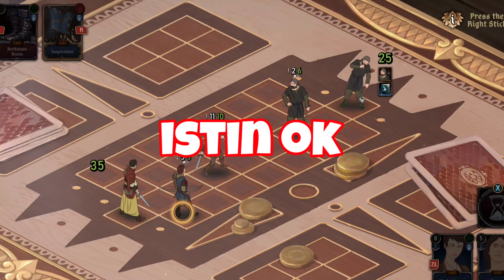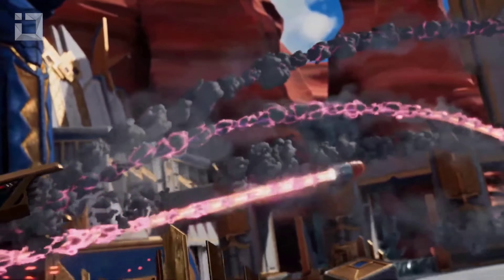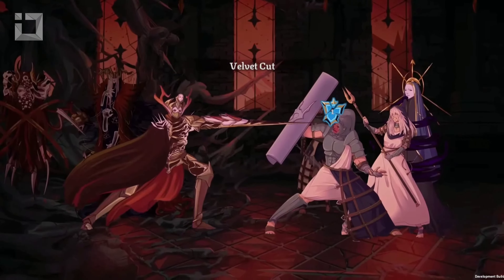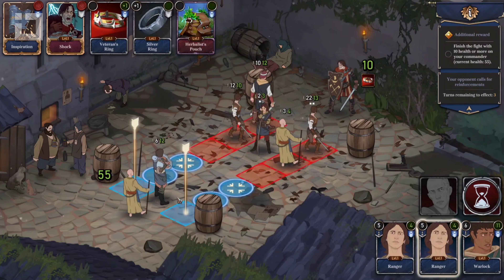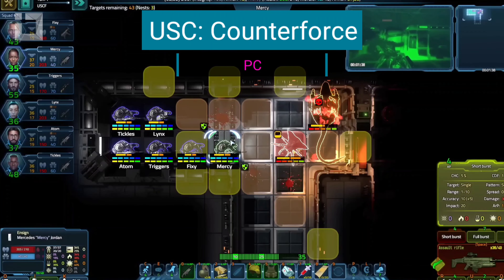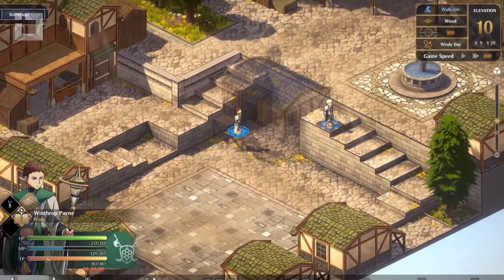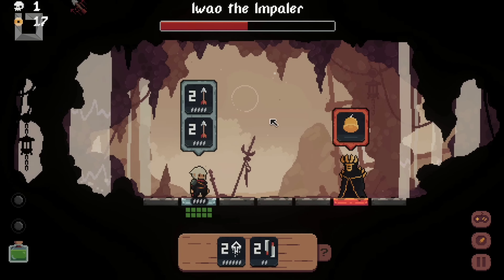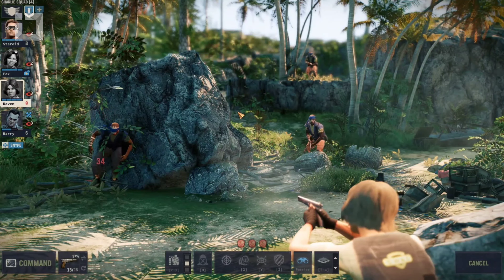Top 10 New TURN-BASED RPG Tactic/Strategy Games On Steam In 2023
hello guys, welcome back to "istin ok". I have prepared the 10 best New Turn based RPG strategy tactic games to play in 2023 on steam. If you have recommendations game that are not on the list, feel free to write them in the comments below. Alrigh, let get started.

top 10 new turn based rpg 2023

00:00 - Opening

00:18 - Moonbreaker ( PC ) ( September 30, 2022 )

01:23 - Xenonauts 2 ( PC ) ( July 18, 2023 )

02:24 - Shattered Heaven ( PC ) ( May 31, 2023 )

03:11 - Ash of Gods: The Way ( PC, Switch )  ( April 27, 2023 )

04:16 - Desta: The Memories Between ( PC, Switch, Mobile ) ( April 26, 2023 )

05:16 - USC: Counterforce ( PC ) ( July 25, 2023 )

06:00 - Crimson Tactics: The Rise of The White Banner ( PC ) ( July 26, 2023 )

06:53 - Shogun Showdown ( PC ) ( June 27, 2023 ) ( Turn Based Strategy )

07:41 - Wartales ( PC ) ( April 12, 2023 )

08:22 - Jagged Alliance 3 ( PC ) ( July 14, 2023 ) ( Turn Based Strategy )

09:15 - closing